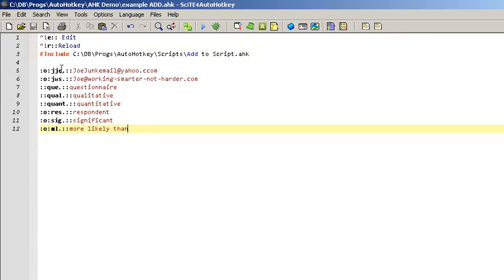Adding HotStrings in AutoHotKey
It is fairly easy to add Hotstrings in AutoHotKey however there is a script which speeds-up the process.  HotStrings are a great way to drastically improve productivity!

If you'd like to learn more about HotStrings you should check out our HotStrings Udemy course